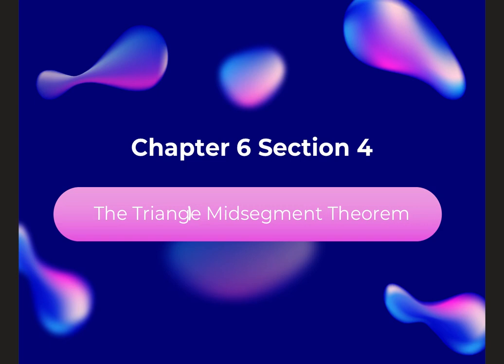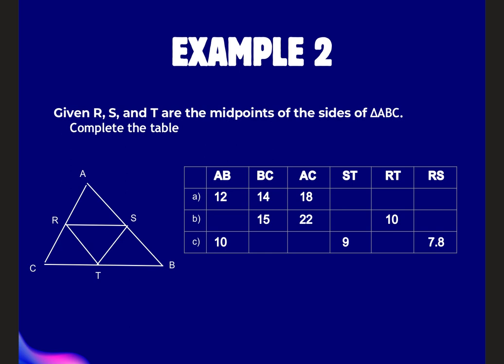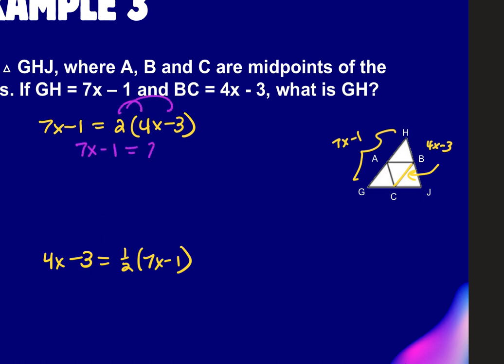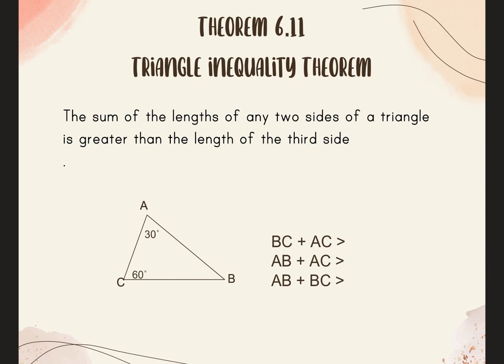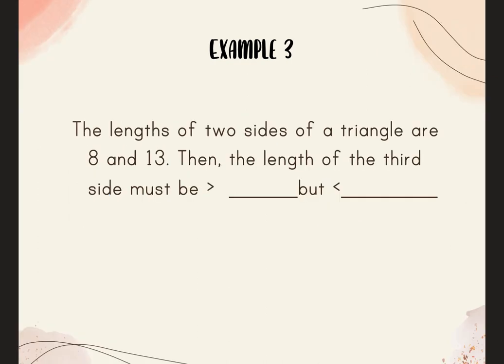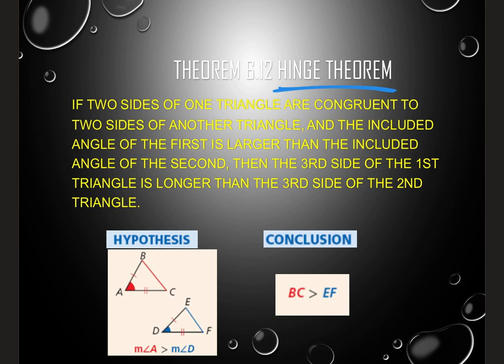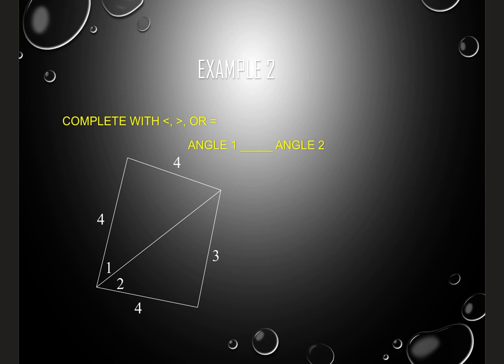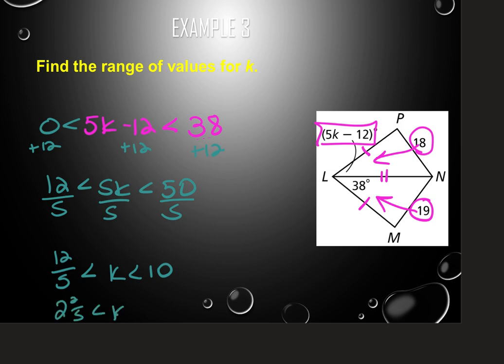GHS_6.4-6.6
Geometry Honors
Midsegment theorem
Triangle inequality
Hinge Theorem